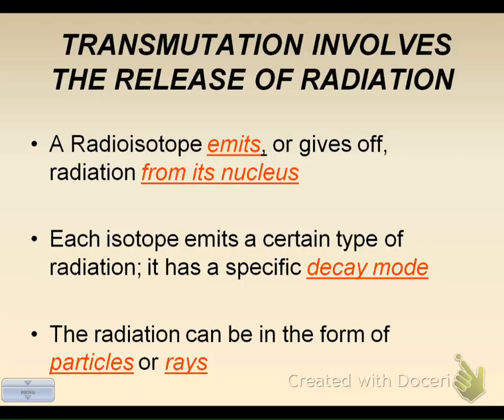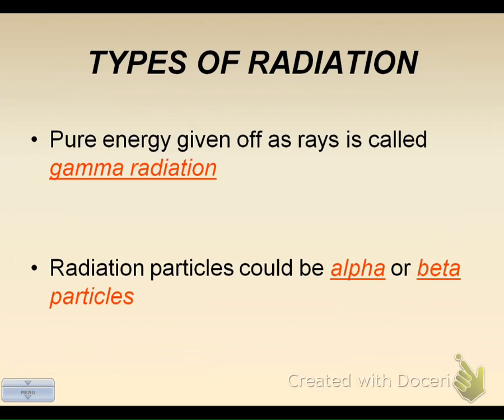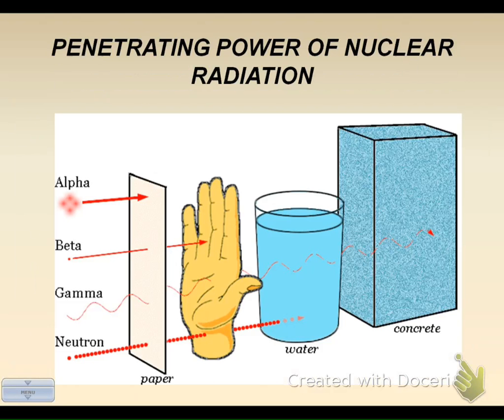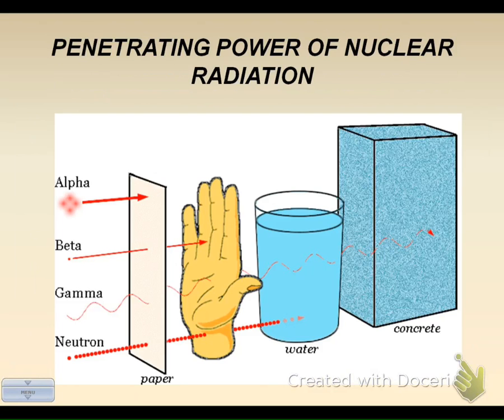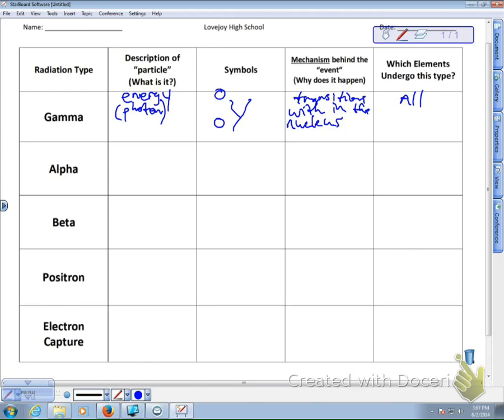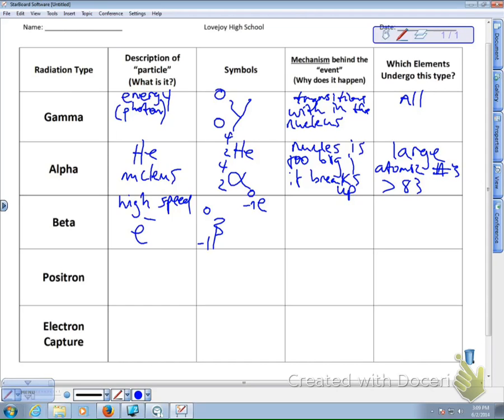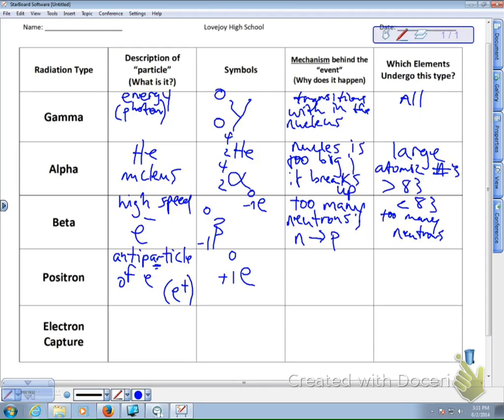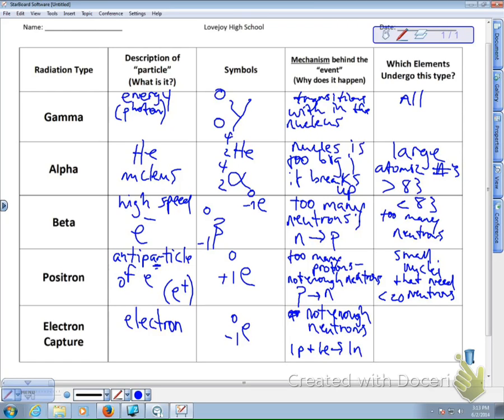nuclear decay particles